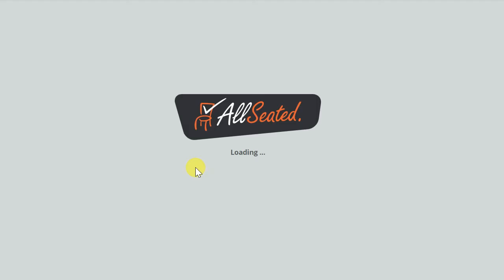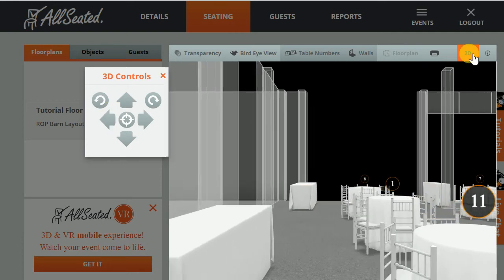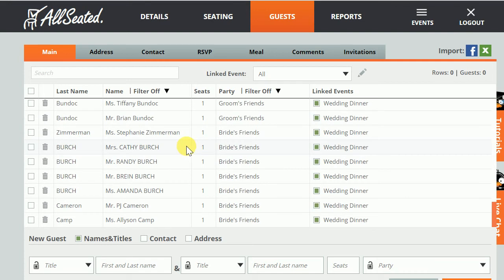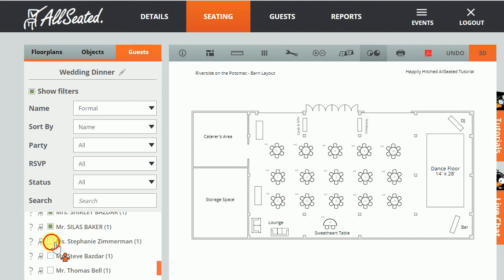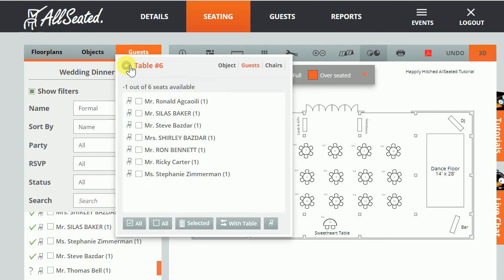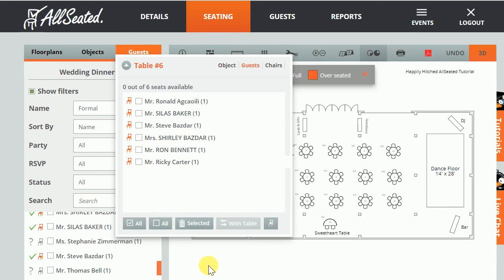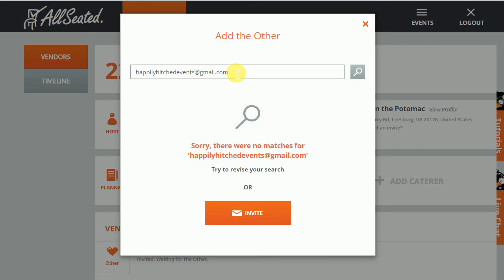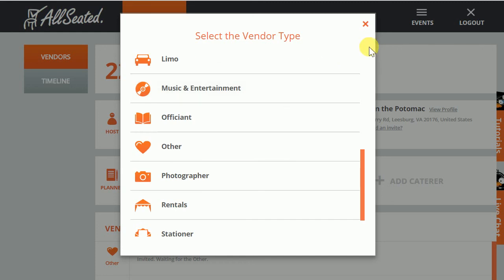Happily Hitched | AllSeated Tutorial for Clients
Welcome to the AllSeated tutorial! Through this tool, we can manage guests for all your wedding events, create event floorplans and assign seating for guests! Take a look around AllSeated and see how it works! Please let us know if you have any questions. Happy planning!